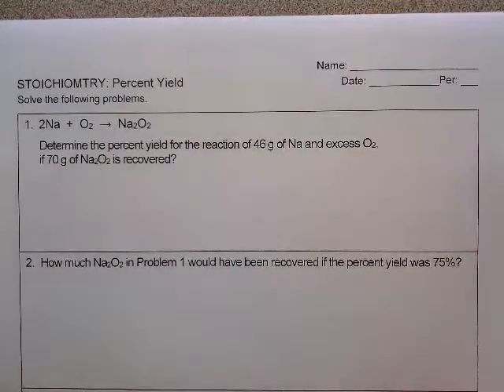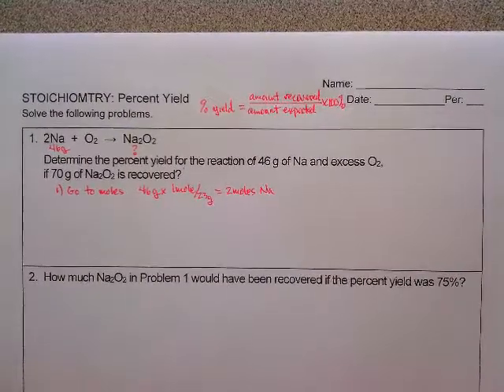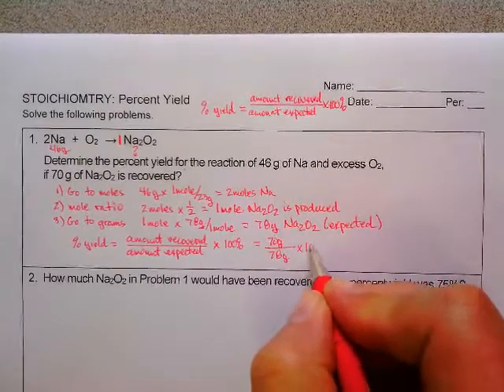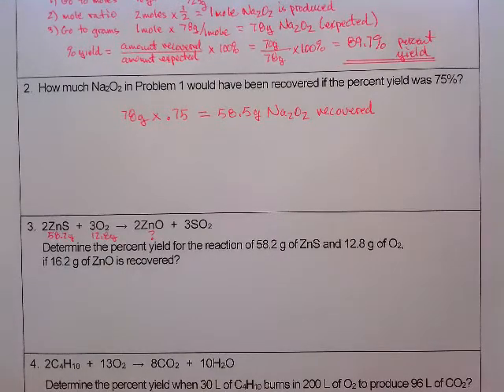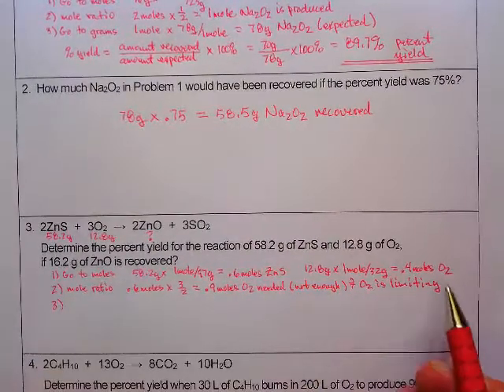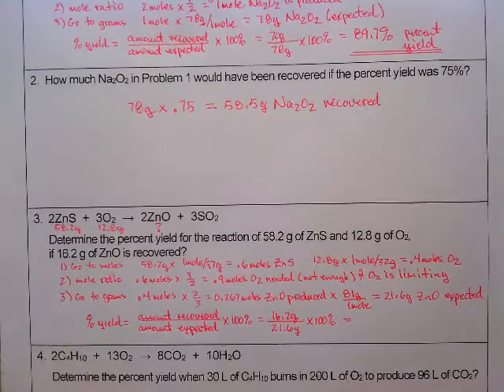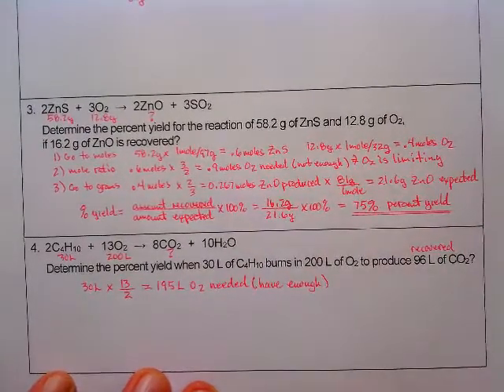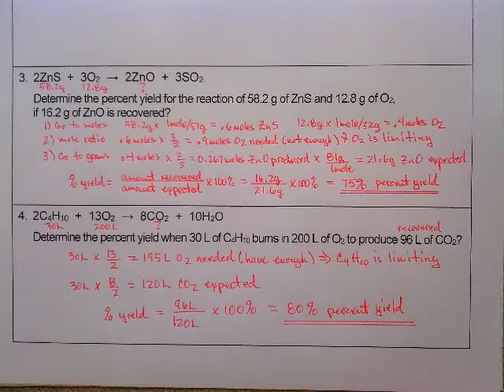Notes - Percent Yield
Shows stoichiometry problems that involve percent yield.